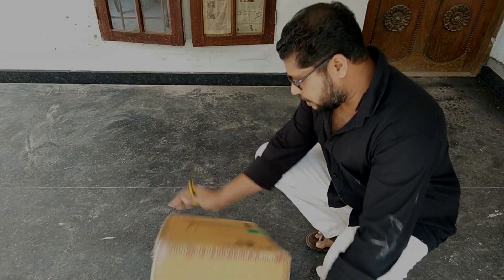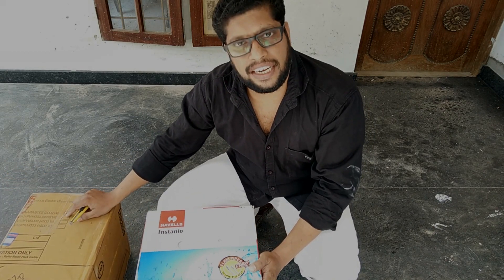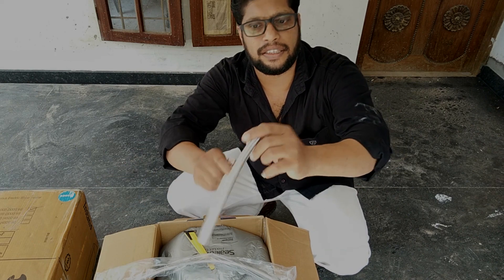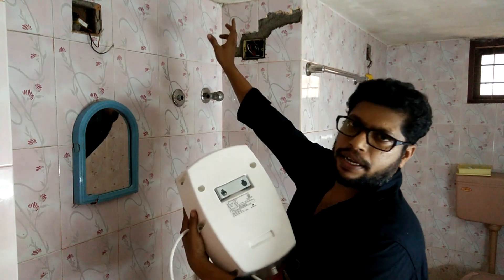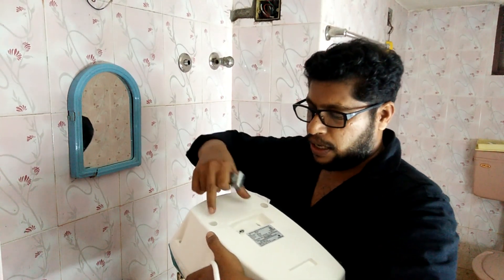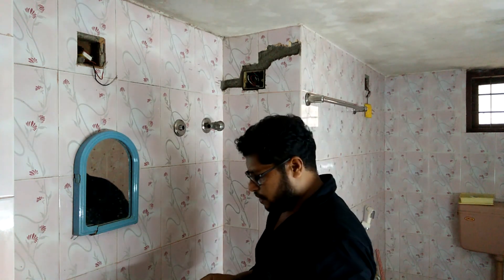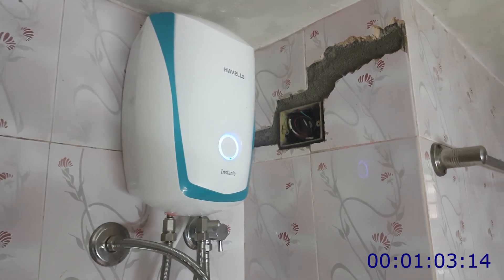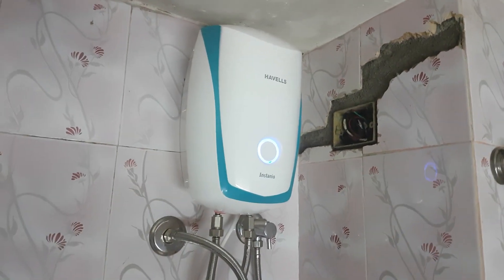എങ്ങനെ വാട്ടർ ഹീറ്റർ പിടിപ്പിക്കാം/ How to Install an Electric Water Heater (Geyser)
Tips 4 tech
This video shows you how an expert is installing an Electric Water Heater (Geyser). Very easy installation. With some basic knowledge, you can install a water heater. An electric water heater can be installed inside any rain-proof room, including a small closet
No air intake or vent pipe needed. Check for leaks/ & re-inspect periodically.
എങ്ങനെ ഒരു വാട്ടർ ഹീറ്റർ (ഗീസർ)  പിടിപ്പിക്കാം

Havells Instanio 3-Litre Instant Geyser

Water heater 3-Litre Instant Geyser

My gadgets

DJI OM 4 - Handheld 3-Axis Smartphone Gimbal Stabilizer

DJI Pocket 2 - Handheld 3-Axis Gimbal Stabilizer with 4K Camera

Vivo V20 Sunset Melody, 8GB RAM, 128GB Storage

Realme 7 Pro (Mirror Blue, 8GB RAM, 128GB Storage)

Heavy-Duty Travel Series Aluminium Alloy tripod for mobile and camera

Boya BYM1 Microphone with 20ft Audio Cable (Black)

9 Feet Stand Big LED Ring Light For Youtube Video Shooting and Recording
Compatible with Smartphones and Camera

Flexible Ratcheting Wrench Set - Metric, 5-Piece

Heavy-Duty Small Angle Grinder

Drill Kit with 111pc Accessories Kitbox for Home and Professional use 13mm Variable Speed Reversible

Category
Music
Music in this video
Something Inside
Artist
Mark Pettitt
Licensed to YouTube by
AEI (on behalf of NCS); Featherstone Music (publishing)
Category
Music
Song
Turn It Up
Artist
Tobu